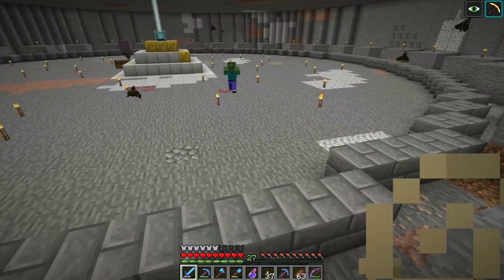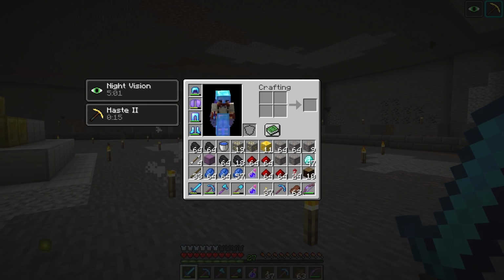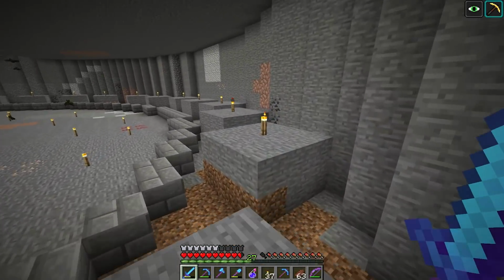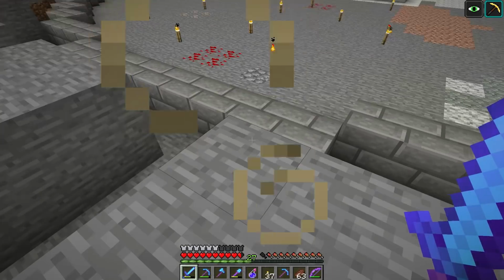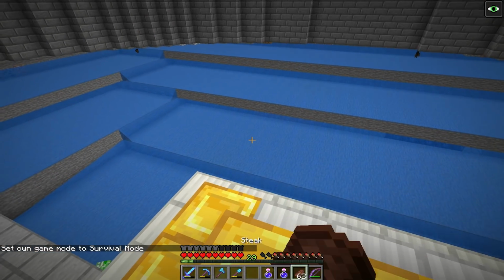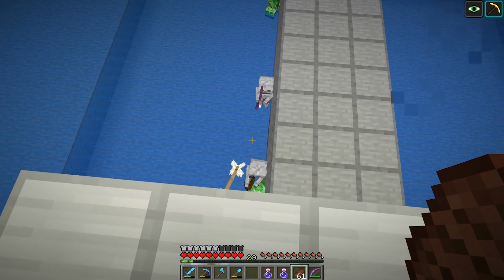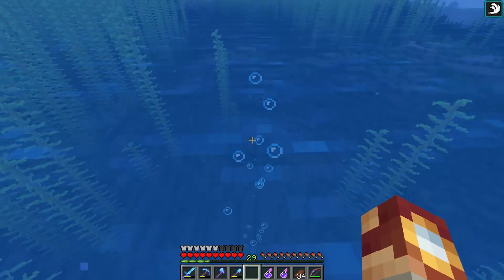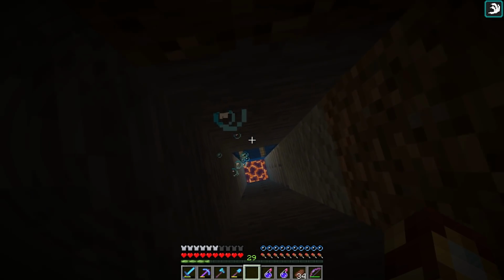BUILDING THE BEST MOB FARM! - Minecraft - #4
In this episode of the Minecraft 1.13 survival let's play, we use our beacon to quickly create one of the best mob farms I have ever made.